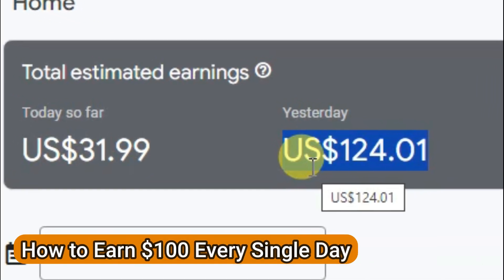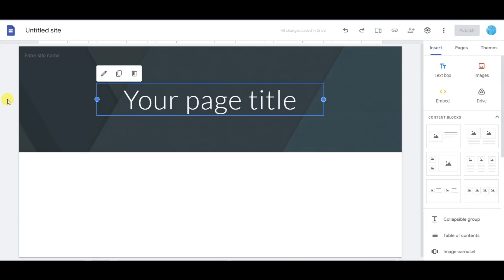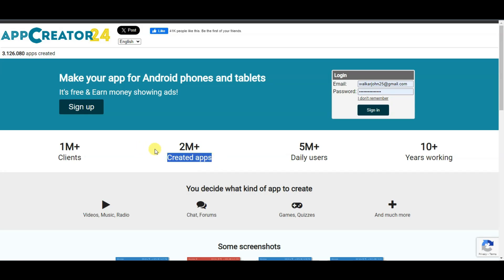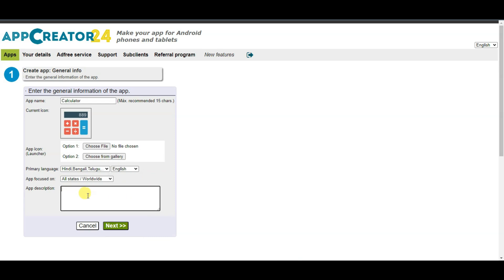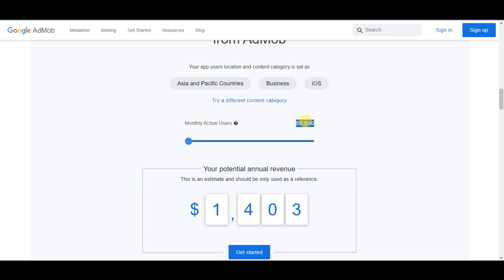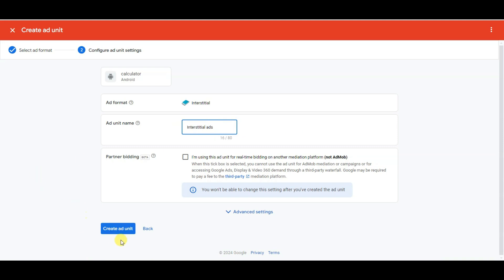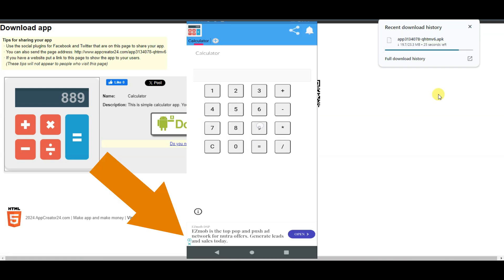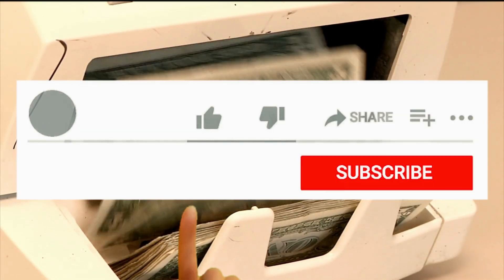How To Make App and how to monetize app with Admob? (Guide)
Learn how to make app and how to monetize with google admob. It is Google admob tutorial. admob is Google's product. admob guide